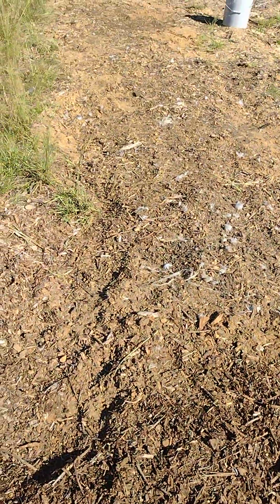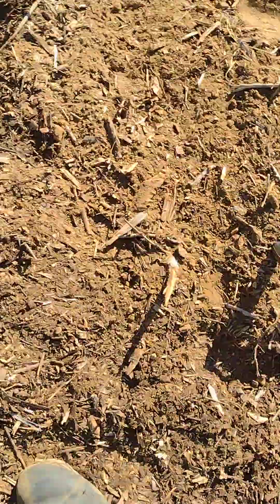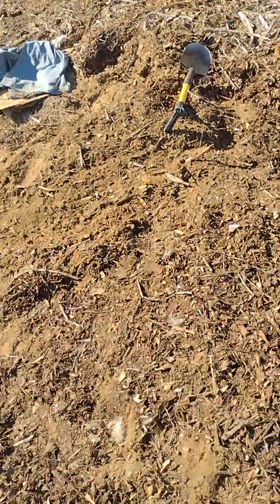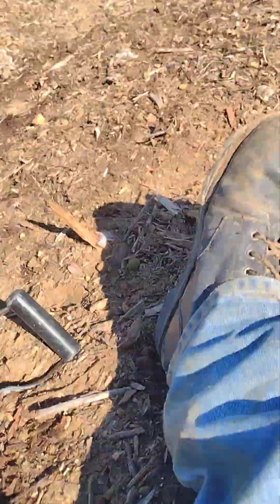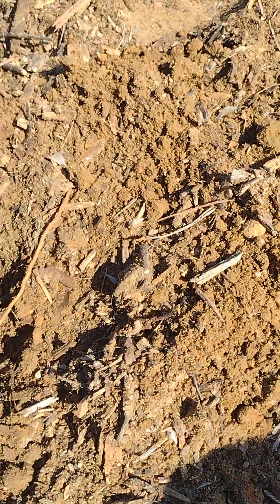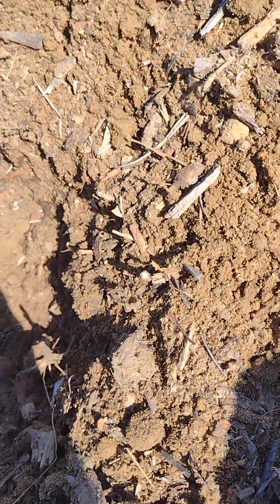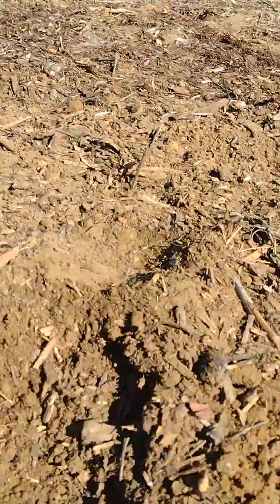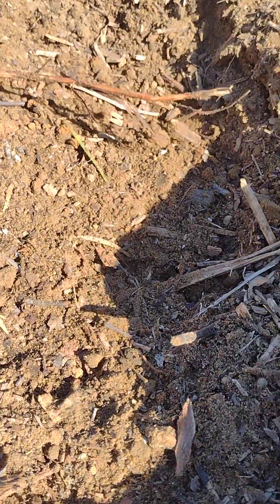Amendments to old mine area soil